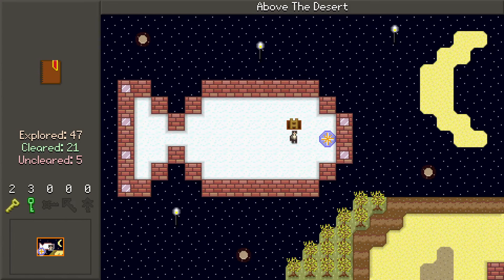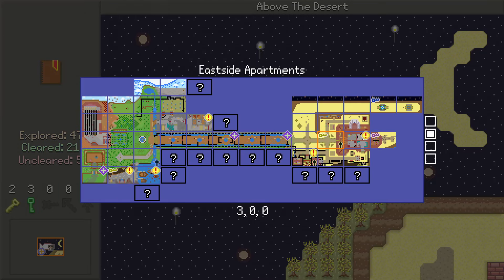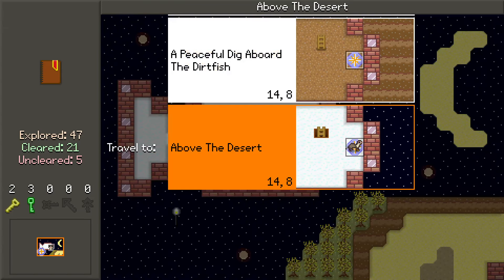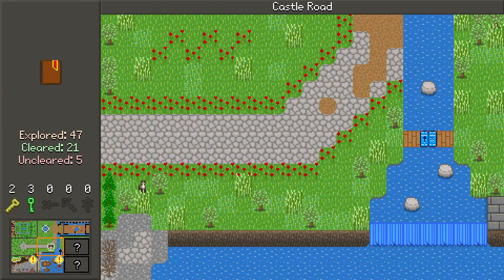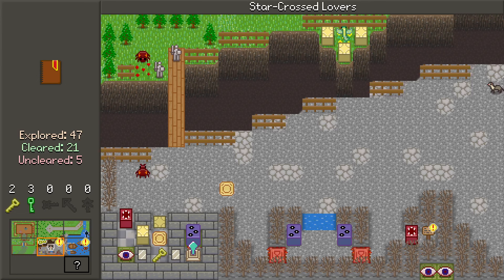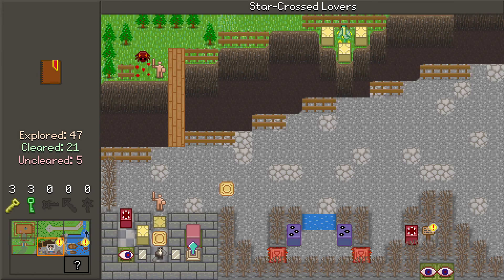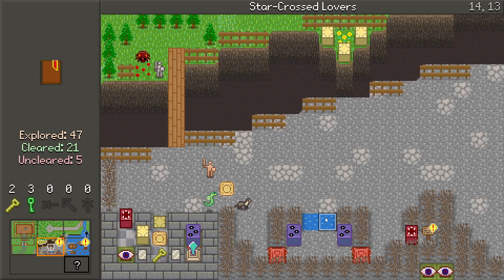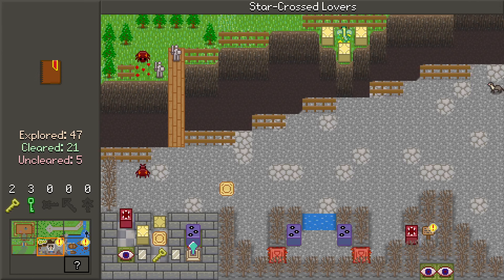Trip to Slumari - E17: Loose tools (Leaf's Odyssey)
What's nice about this puzzle is that even on days when I don't solve it, I still feel like I'm learning things. There's just a lot going on here.

0:00 (time to figure this out)
0:27 Star-Crossed Lovers (attempt 5)